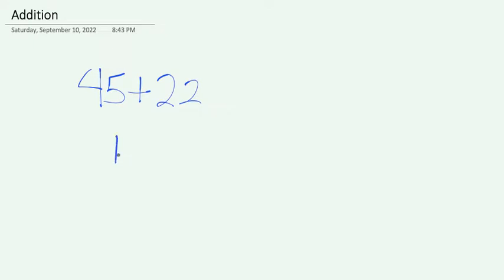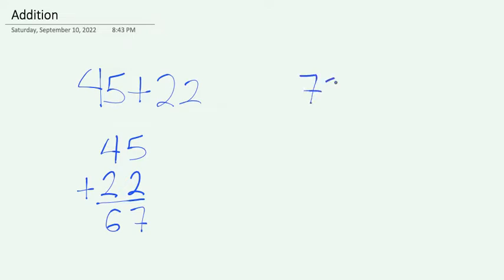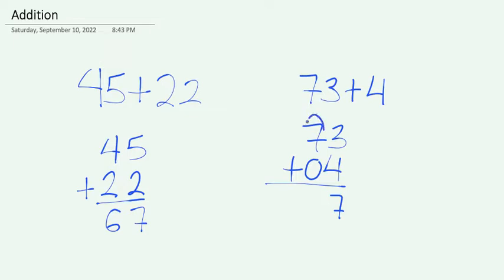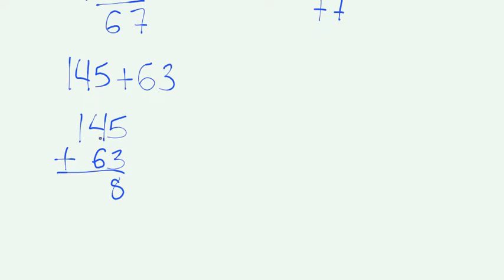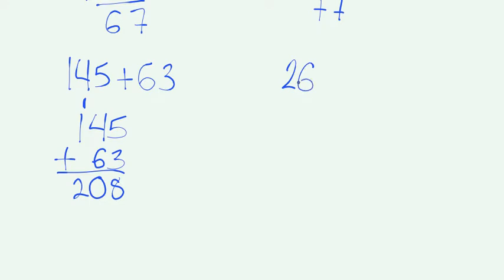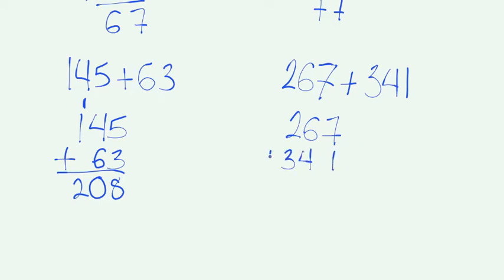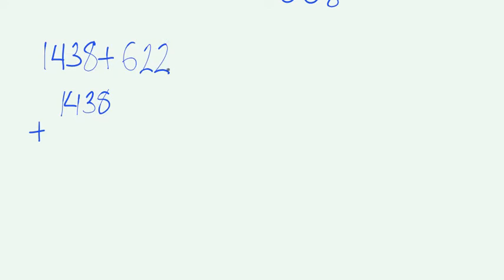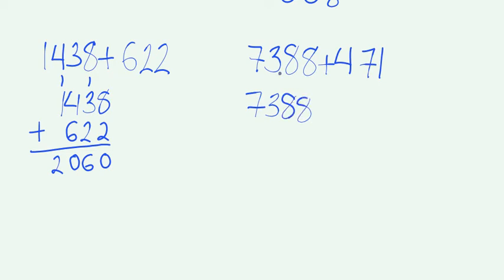How to add multiple digits | Mathematics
In this video we discuss how to add numbers with multiple variables.